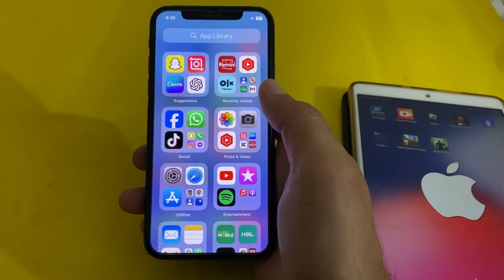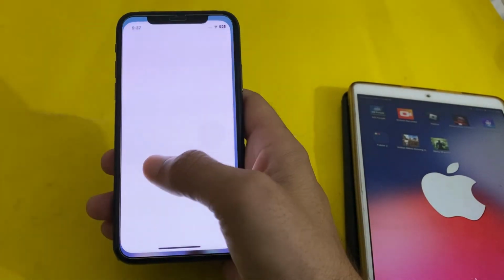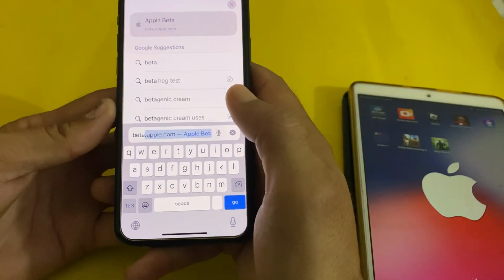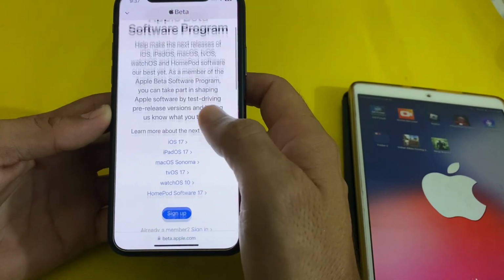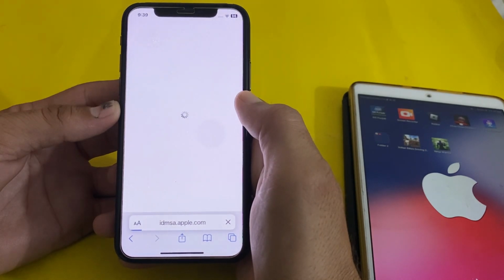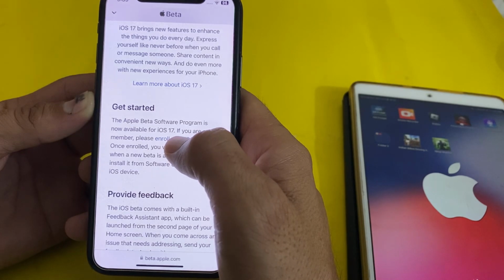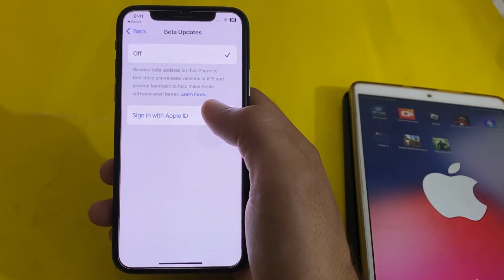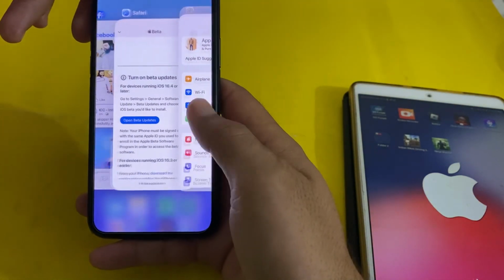How to download and install iOS 18 beta on iPhone | install beta profile on iPhone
In this video, I’ll guide you through the step-by-step process to download and install the iOS 18 beta on your iPhone. Whether you’re a developer or an eager enthusiast, I’ll show you how to easily install the beta profile on your device. Follow along to explore the latest features and improvements coming to iOS 18 before its official release!

Feel free to adjust the links and social media handles to fit your needs.